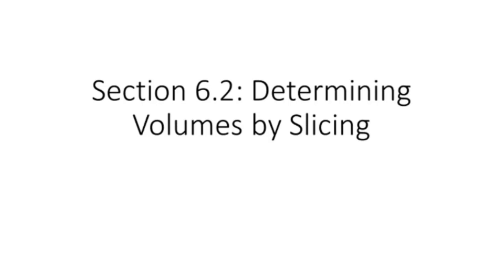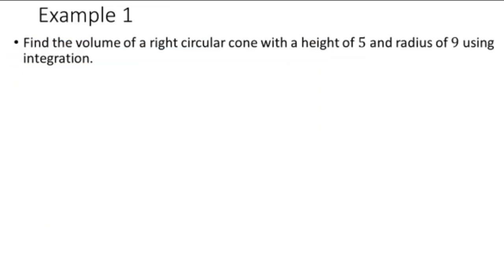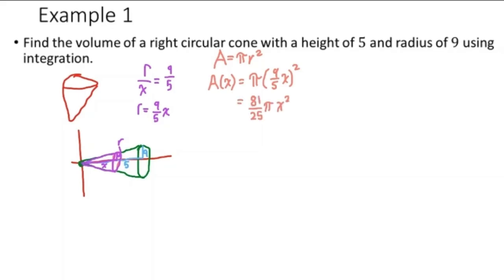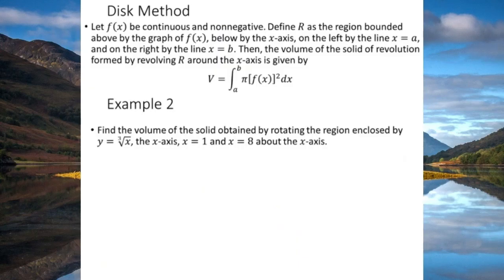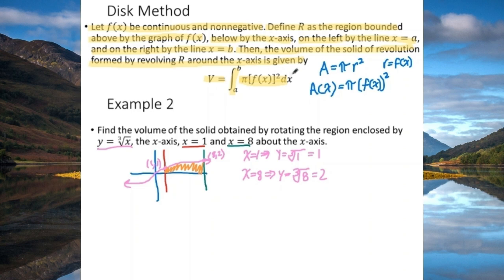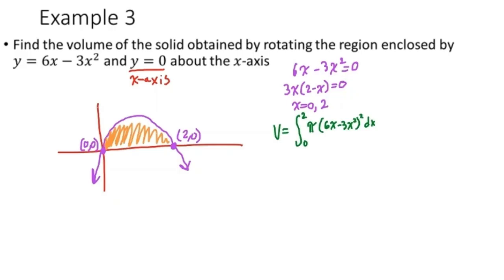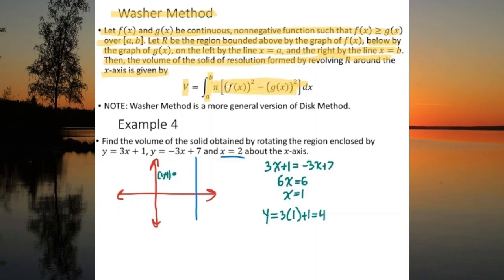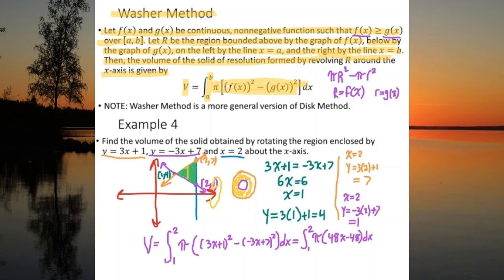Determining Volumes by Slicing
00:00 Intro & Cross-section of a solid
00:40 Finding the volume by the slicing method
01:59 Example 1
04:42 Solid of Revolution
05:33 Disk Method & Example 2
07:45 Example 3
09:30 Washer Method & Example 4